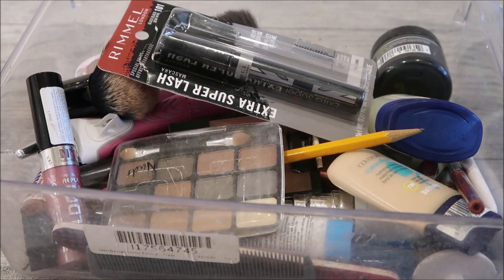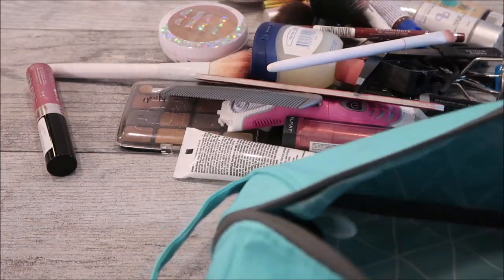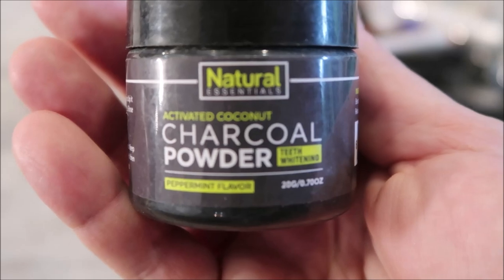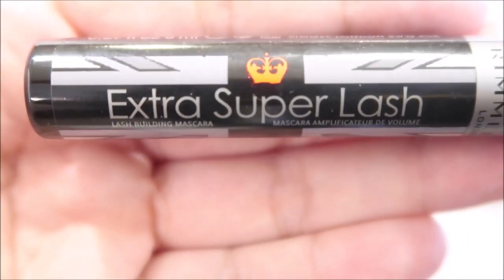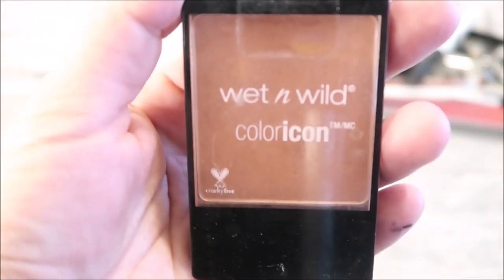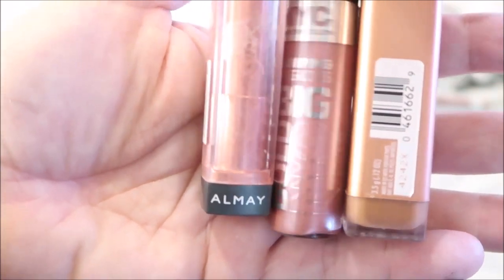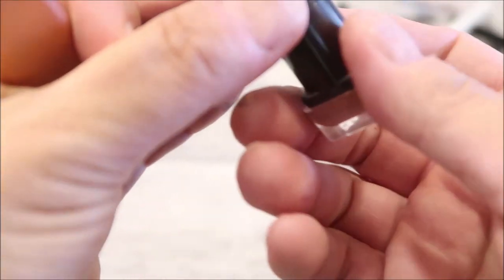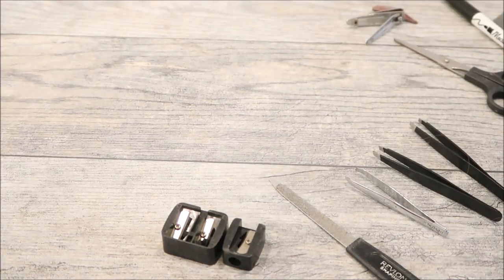WHAT'S IN MY MAKEUP BAG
What's in my make up bag? I know you are all just dying to know haha! Just kidding! My bathroom vanity doesn't have any drawers so I have been trying to find the best way to store my make up. I picked up a little bag to store it all. I decided to go through it and purge stuff I no longer used or that was empty. Hope you enjoy the vide.
Please tag me on IG @therexfam to show me how you store your make up. Also, please share some of your favorite beauty yters that you watch. Thanks, Mary xo